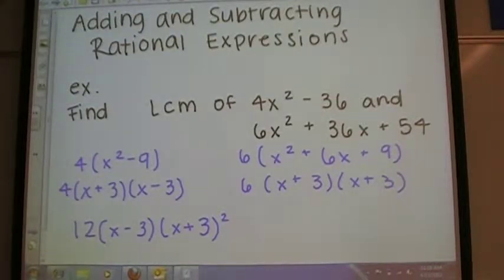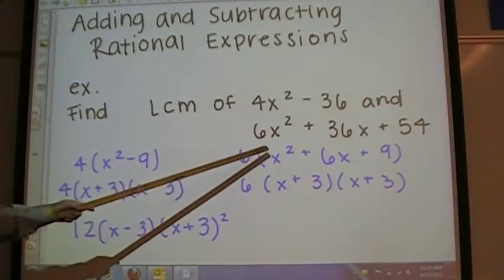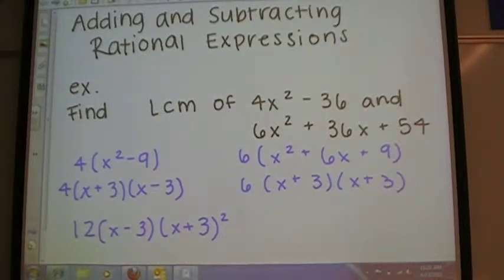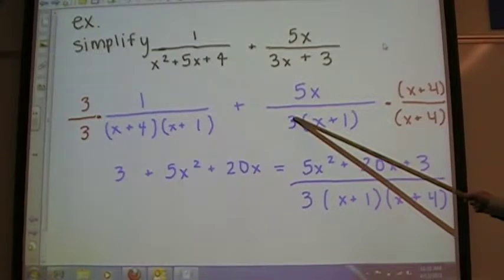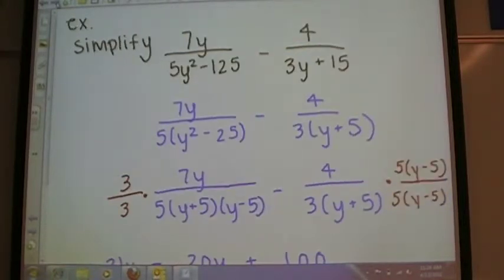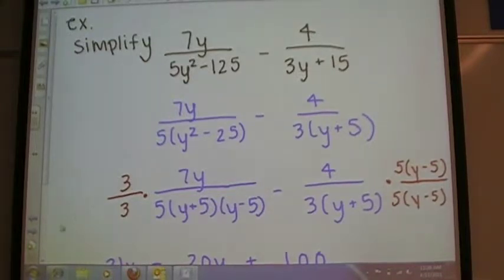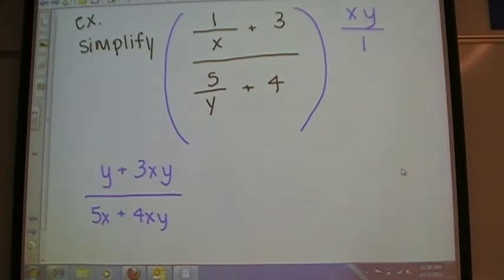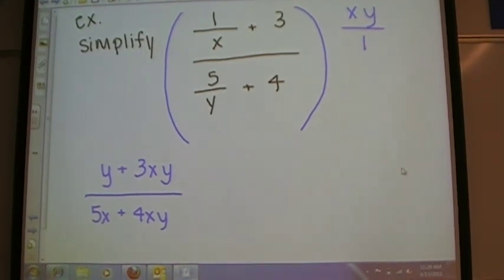Alg 2 (9.5 adding and subtracting rational expressions)